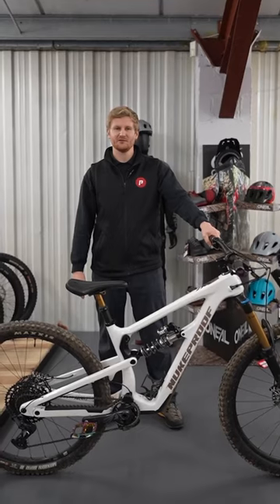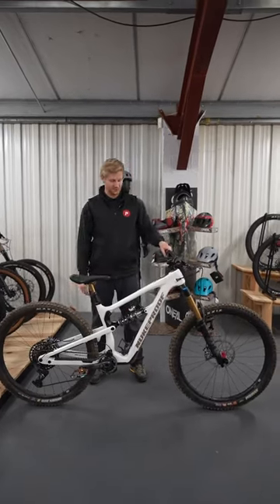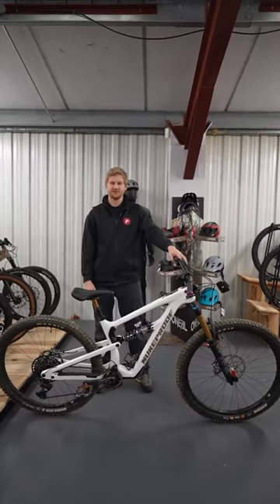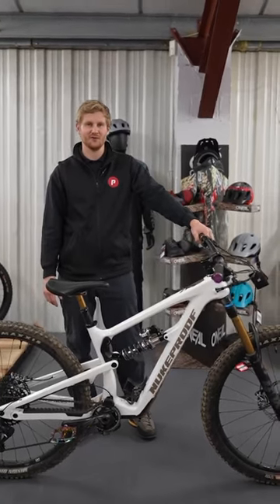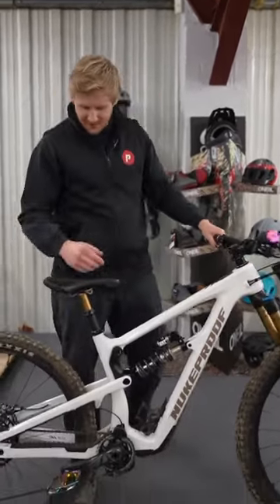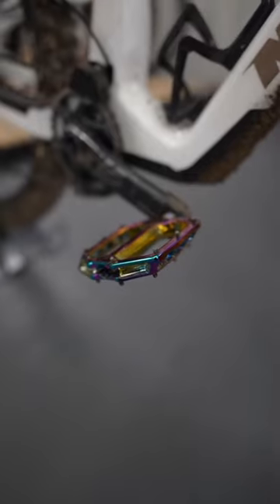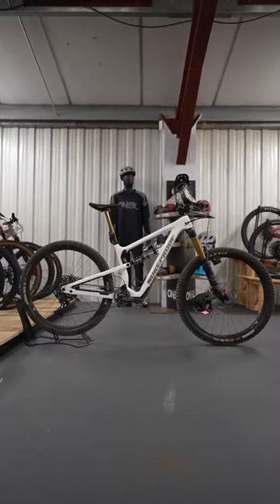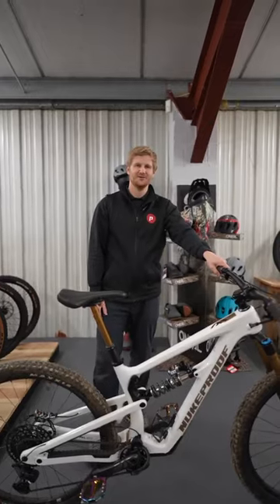Check out this AMAZING INDIVIDUALLY MADE Nukeproof Mountain Bike 😍🚲